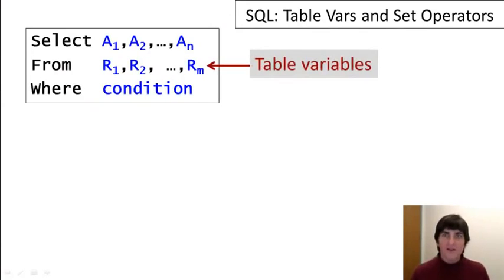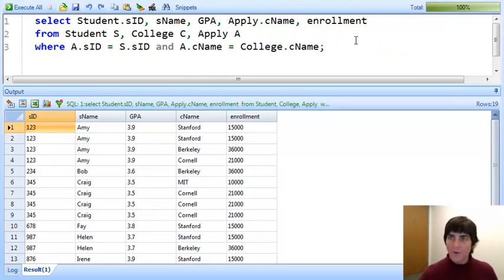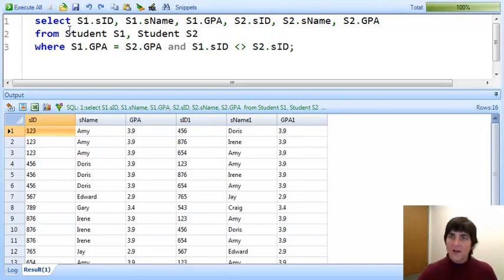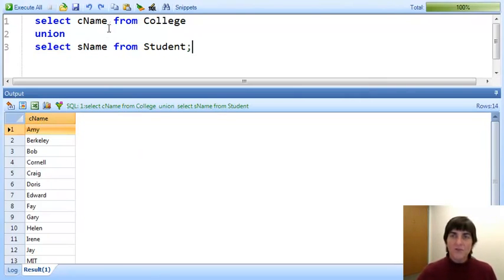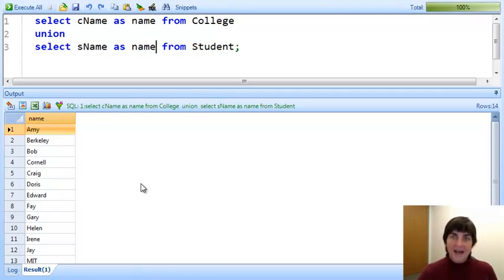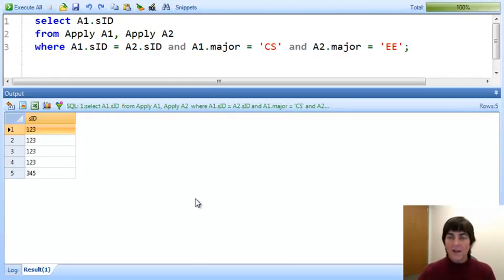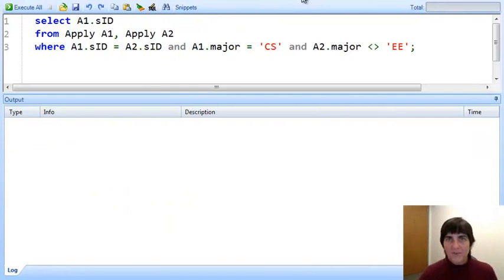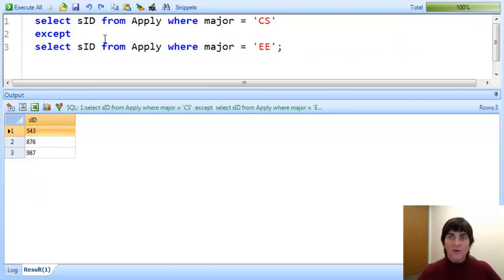6 3 Table variables and set operators 11 min)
Table variables and set operators 11 min)